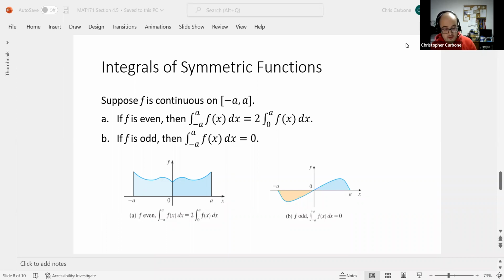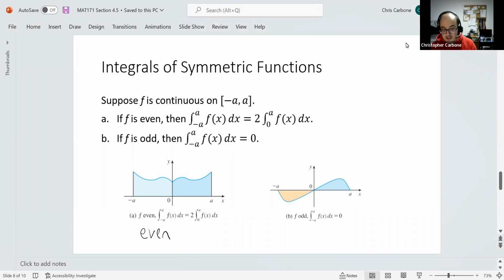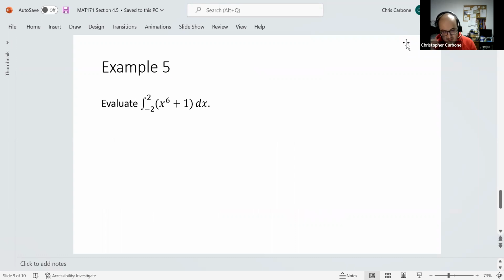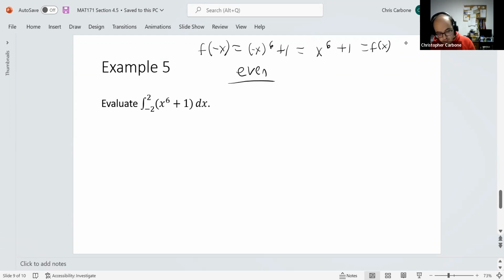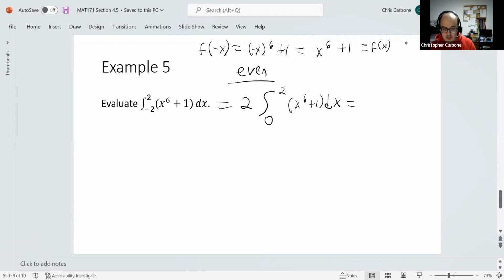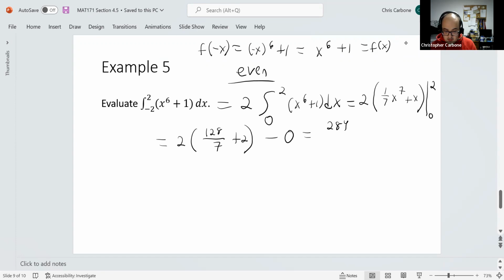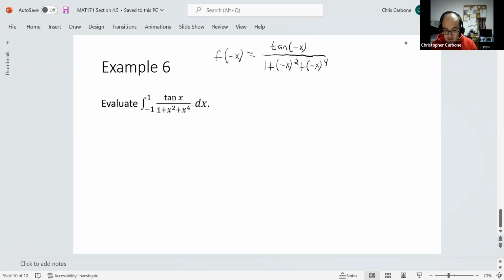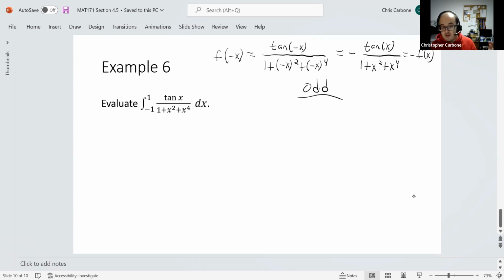The Substitution Rule Part 2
In this video, we continue our discussion of utilizing substitution to solve integration problems.